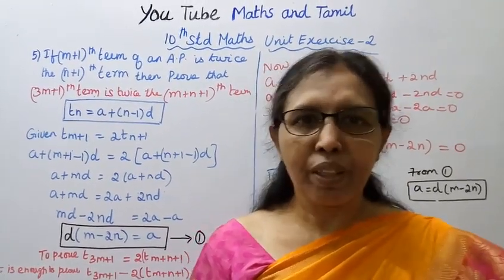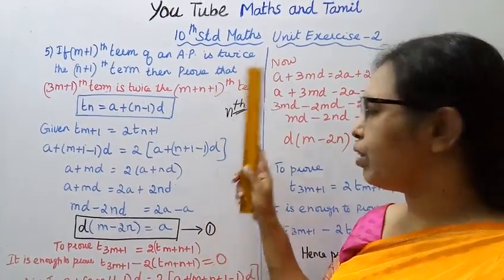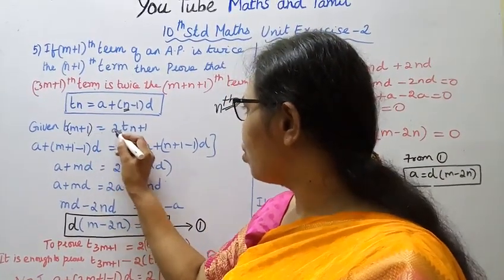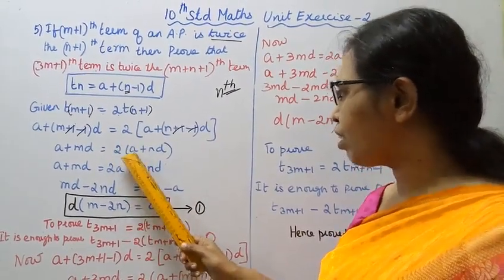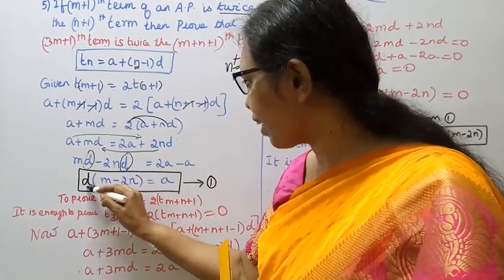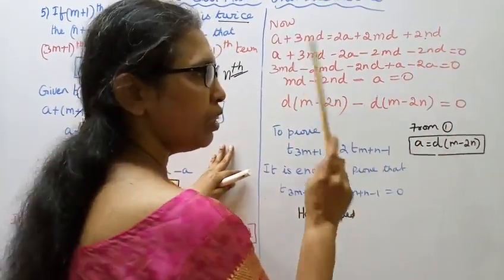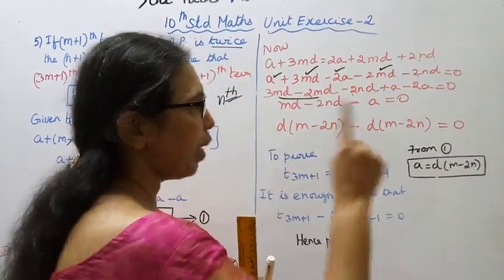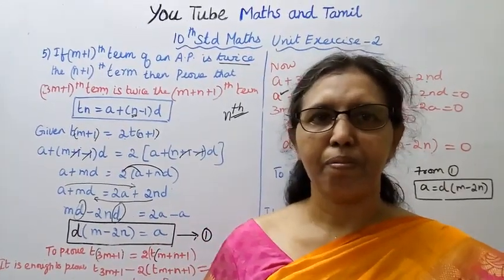T.N. 10th maths Unit Exercise -2 Sum - 5 - NUMBERS & SEQUENCES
Dear Students,
New Syllabus
This channel helps you to get 100 marks in maths..tn10thmathsunitexercise-2sum5#numbers&seunces#mathsandtamil